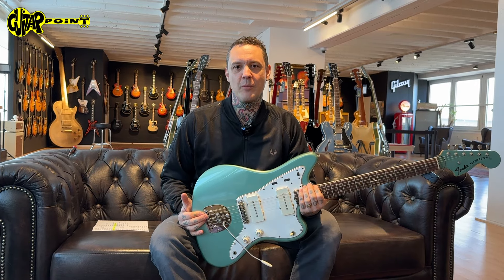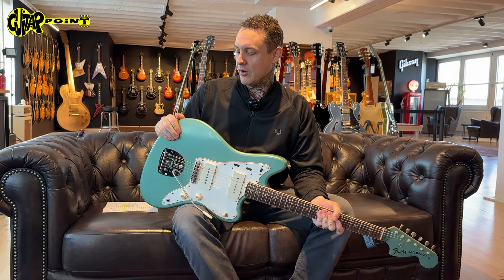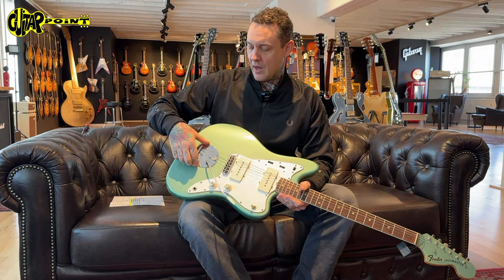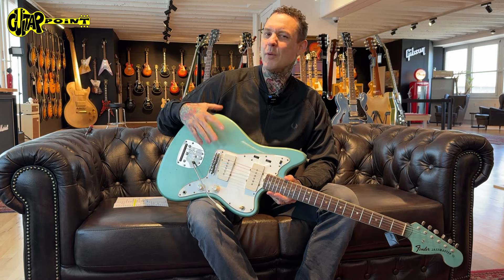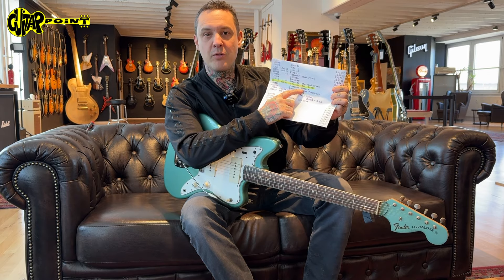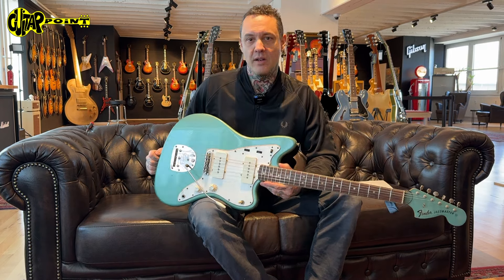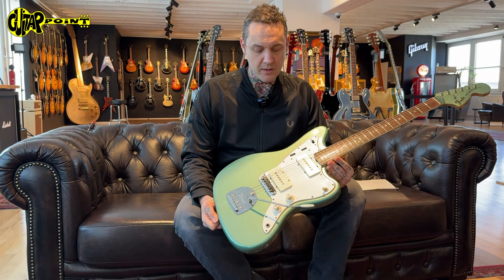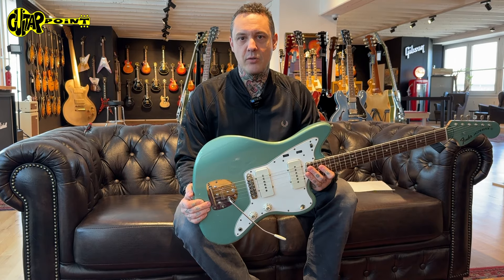Original Teal Green Jazzmaster at GuitarPoint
Super rare custom color Jazzmaster! 1966 Fender Jazzmaster - already with binding but still with the dot inlays. We purchased this guitar from a collection as "Blue Ice Metallic" - however, it appears that the original unfaded color, especially under the tremolo and in the neck pocket looks more like Teal Green Metallic. Since Blue Ice and Teal Green can look close especially when they fade and the clear coat turns yellow it's not easy to tell. The Werner's List mention this exact serial number with FEB66 neck as "Teal Green". In the end it doesn't matter much since all of these custom colors are amongst the rarest out there. The back of the neck has been oversprayed and there are two small dowels on the back of the neck - hard to say if it came from the factory that way. The dowels like similar to the factory production dowels you find on Musicmaster and Duosonic headstocks. However, it's there. There is also a small filled hole in the pickguard - but since it's a Jazzmaster with it's big electronic cavity nothing was drilled or routed - everything else is original with untouched electronics. All in all a breathtaking cool guitar and it's just as rare. Comes incl. case.

Played by Carlos de Jesus